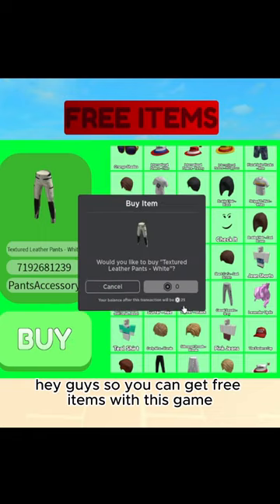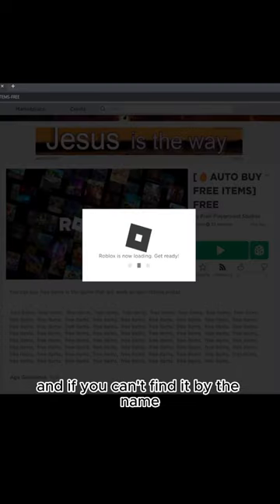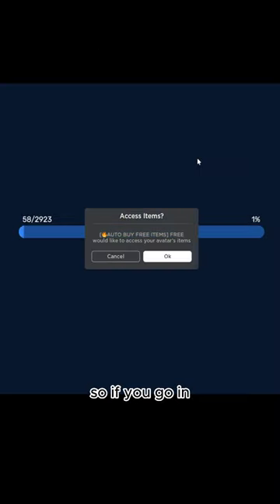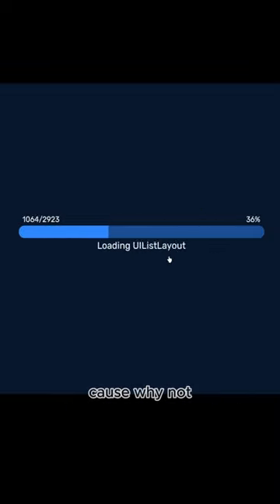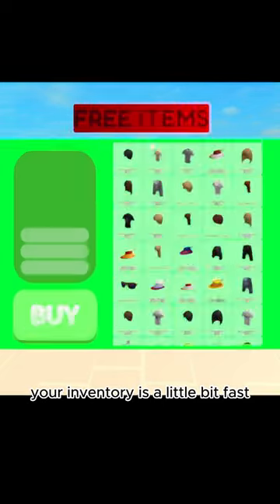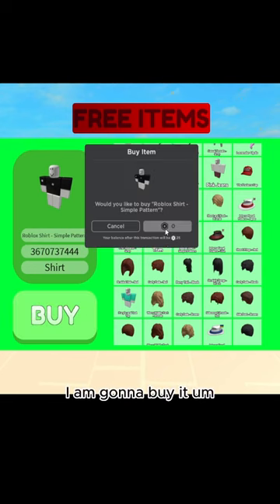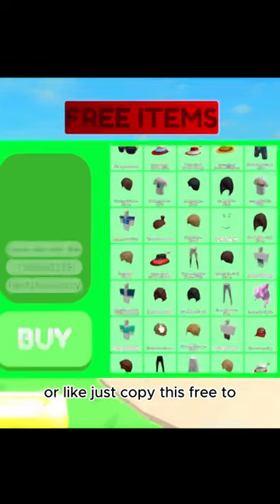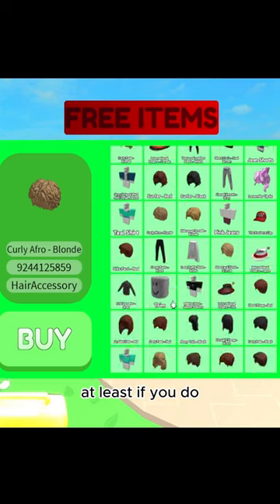Free Items on Roblox?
Lol